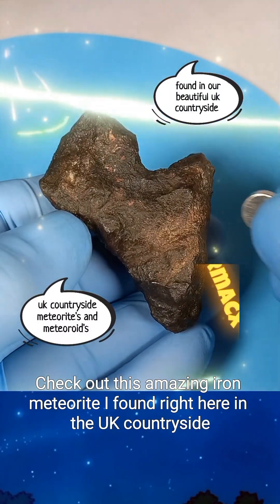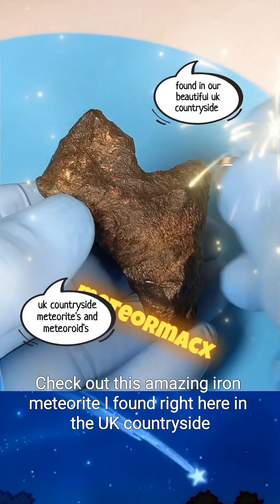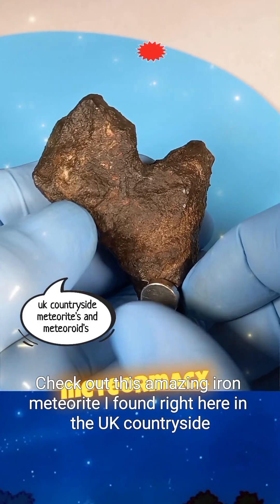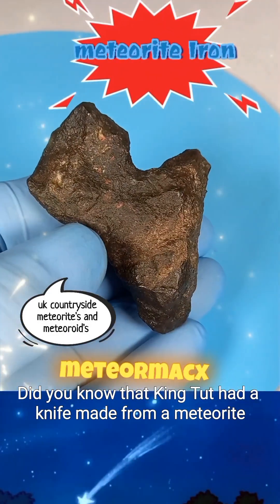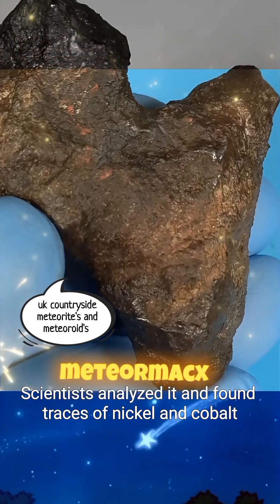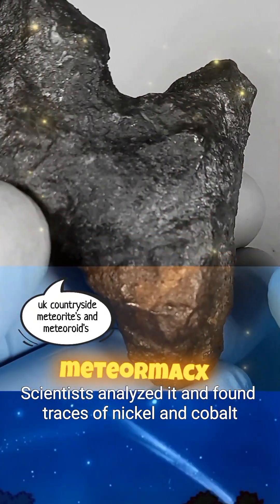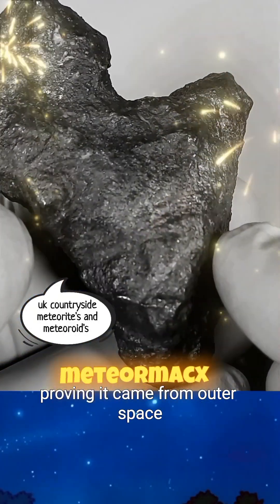UK Meteorite and king tutankhamen's knife,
hi everyone, here is a beautiful uk Meteorite what was found in our beautiful countryside it looks amazing, and did you know about King tuts knife, uk countryside meteorite's and meteoroid's, meteormacx, king tutankhamen's knife, uk countryside meteorite's, uk meteoroid's,